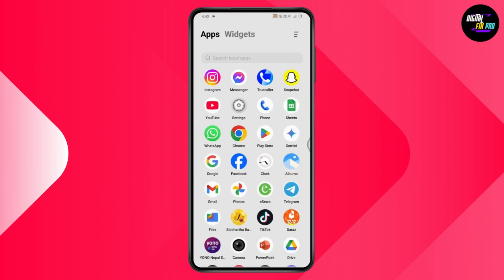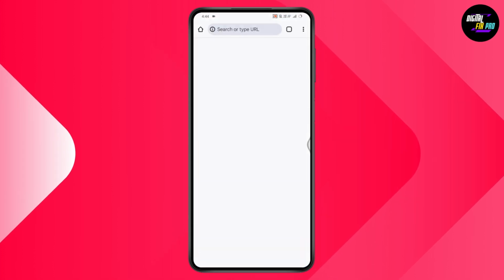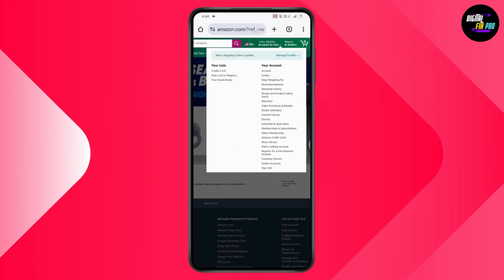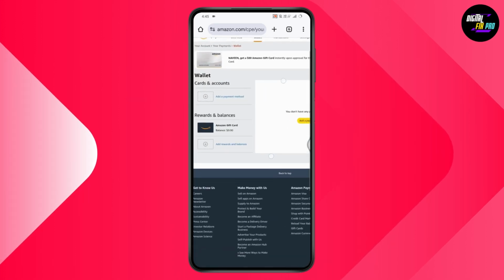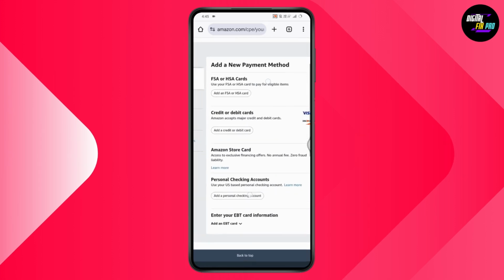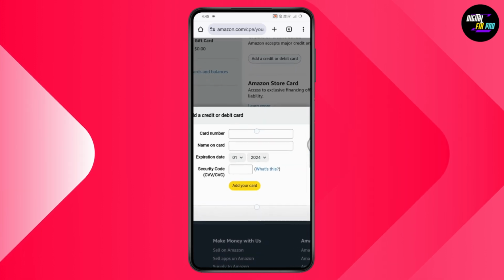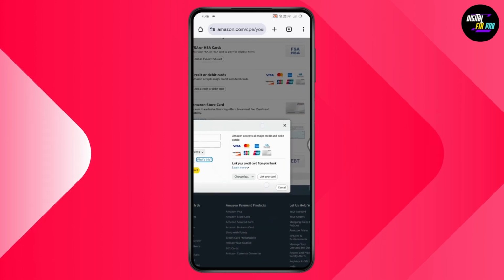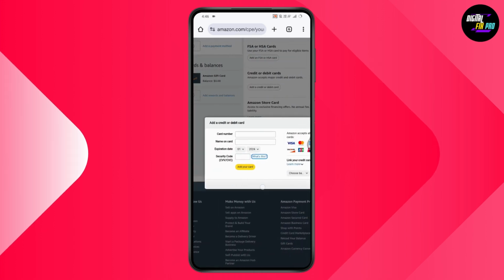How To Add DebitCredit Card on AMAZON Account (SIMPLE)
How To Add Debit/Credit Card On AMAZON Account
how to add debit card in amazon
how to add debit cards on amazon
how to add credit card or debit card on amazon
how to add card in amazon app
add debit card on amazon account

In this tutorial, learn how to add a debit or credit card to your Amazon account step-by-step. Whether you're using the Amazon app or a browser, this guide makes it easy to set up your payment method securely.

0:00 - Introduction
0:12 - Logging into Your Amazon Account
0:30 - Navigating to the "Your Payments" Section
0:48 - Selecting "Add a Payment Method"
1:06 - Entering Card Details: Card Number, Name, Expiration, and CVV
1:36 - Adding Your Card and Finalizing the Process
1:44 - Conclusion